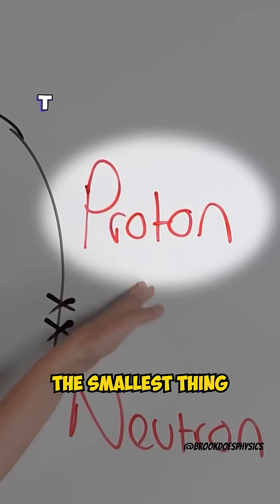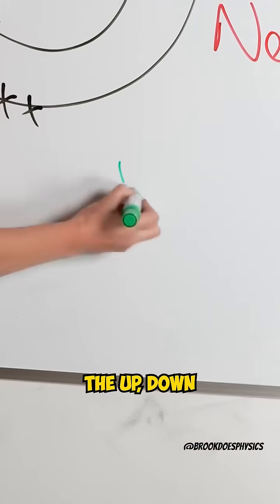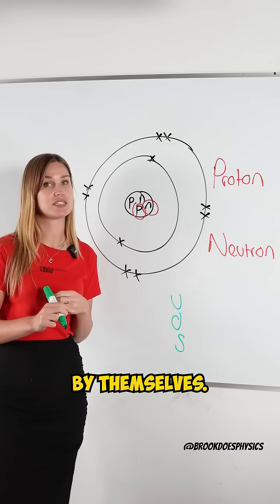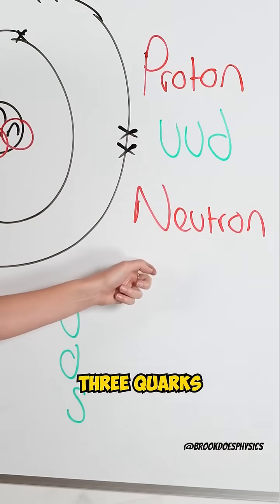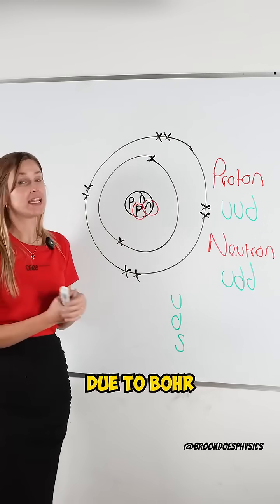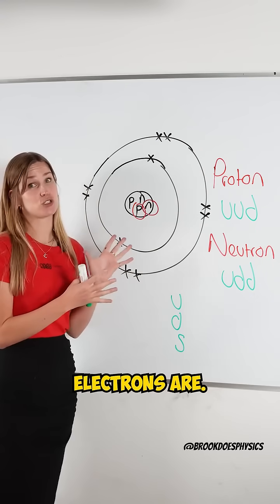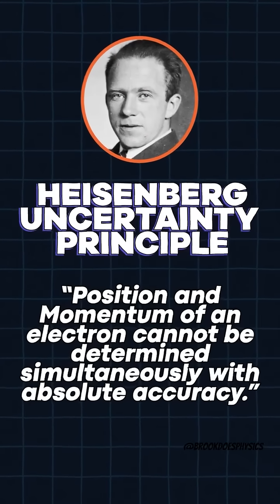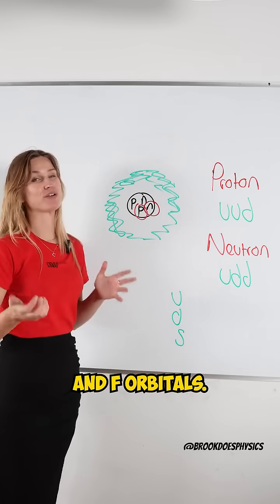Think Atoms Are Tiny? Wait Till You Meet What’s Inside Them...